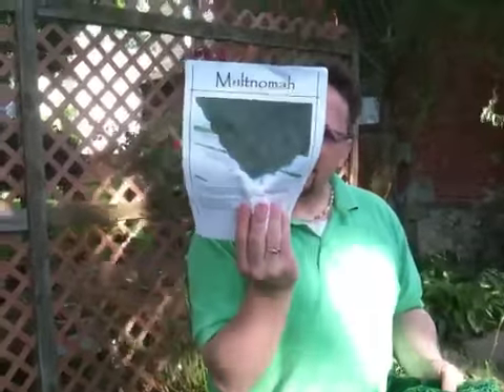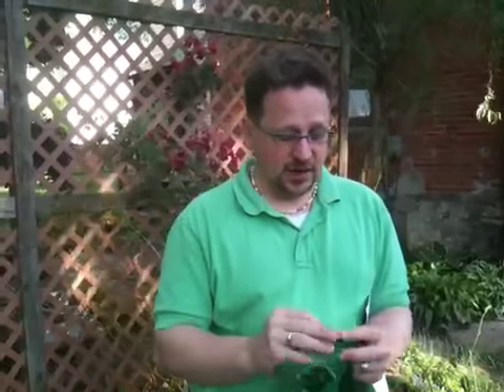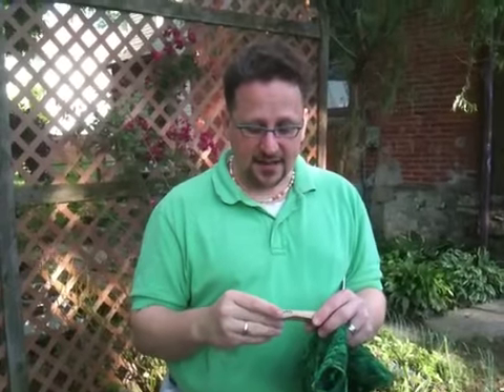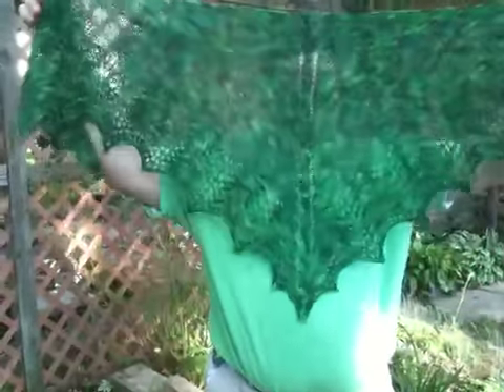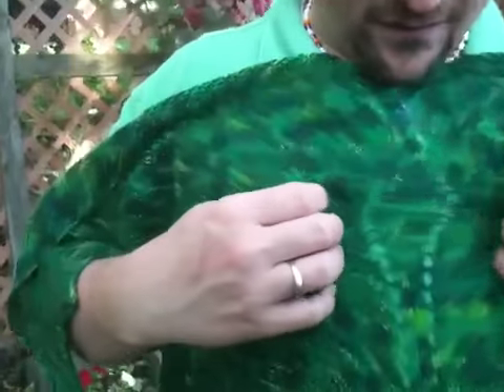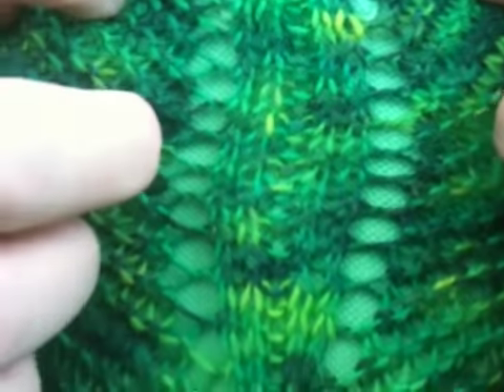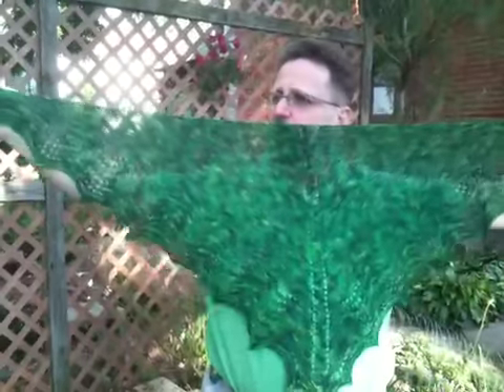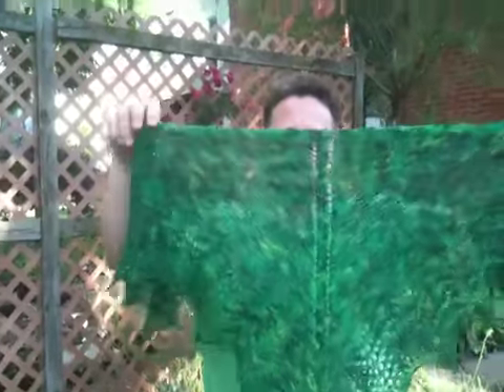A Gift for MamaChris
shawl